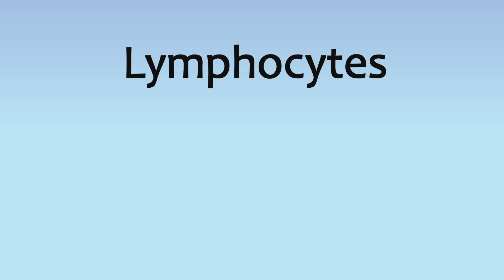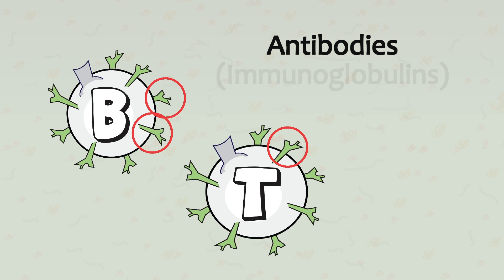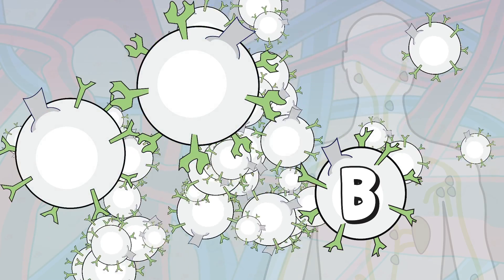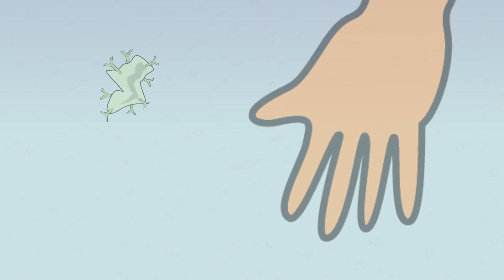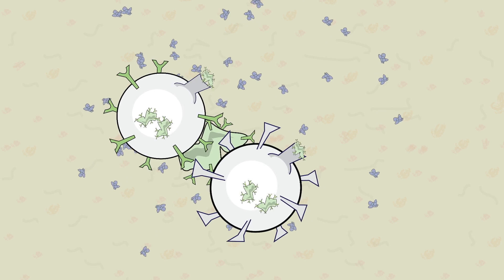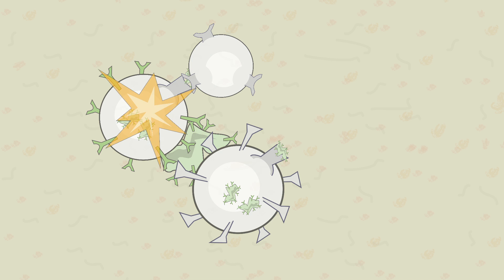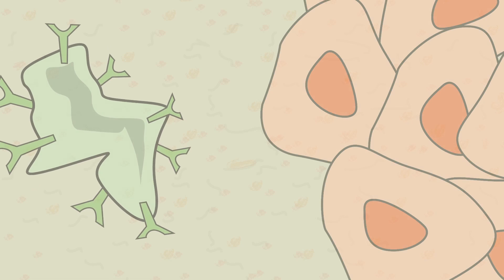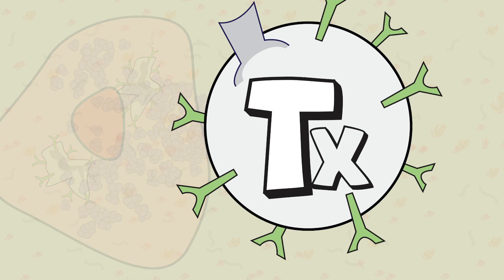Video 17 White Cell Lymphocytes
17)  White Cell Lymphocytes

Lymphocytes are a sub-group of white cells (leukocytes) that make up the core of our immune system, protecting the body from an endless stream of antigens. There are three types of lymphocytes: B-cells, T-cells and natural killer cells.

Natural killer cells play a primary role in our innate immune system, but also have a role in our adaptive immune system. Natural killer cells are not antigen specific, meaning they do not rely on surface antibody receptors to activate their function.

B-cells and T-cells on the other hand are antigen specific and utilize surface receptors in activating their functions. These surface receptors are protein molecules commonly know as antibodies and formally known as immunoglobulins. B-cells and T-cells are primarily associated with our adaptive immune system and work together in dynamic ways to detect and eliminate an almost endless number of antigens.

B-cells are found circulating in the blood and are also stored in the lymph system. The surface of B-cells are covered with antibody receptors precisely matched to specific antigens. Consequently, there are a countless number of unique B-cells found in our blood and lymph systems, each ready to respond if it encounters an antigen that matches its own surface receptor antibodies.

T-cells are found in the thymus where they are stored as immature lymphocytes. When called into action the immature lymphocyctes differentiate to match the antigen of the activing cell and are then released into the lymph fluid and bloodstream. There are two primary types of mature T-cells: cytotoxic T-cells and helper T-cells.

When an antigen penetrates the body and is detected by a matching B-cell, the B-cell sets off a chain reaction in the immune system. The B-cell will ingest the antigen, break it apart and then present a piece of the antigen onto a surface marker of the B-cell. The B-cell must then be activated by a helper T-cell to begin producing antigen specific antibodies. Phagocytic white cells, such as dendritic cells are also involved as they too will bind to the antigen, ingest it, break it down and also present a piece on the surface of the dendritic cell.

Meanwhile, chemical signals from the B-cell flow into the lymphatic system and to the thymus, where they trigger the release of helper T-cells, which migrate to the point of infection. When the helper T-cells come into contact with the dendritic cell it will bind to the antigen presenting marker on the dendritic cell. This activates the helper T-cell, which then divides into both a memory cell and effector cells. The memory cell remains circulating in the body and ready for any future attacks by this specific antigen. The effector cells migrate to the B-cell where they bind to the matching antigen presenting receptor.

This process with the helper T-cell provides a safety check for the immune system to confirm the presence of the anitigen before triggering the alarm. Once this helper T-cell effector binds with the B-cell it activates the B-cell, which will begin dividing. When the B-cell divides it will create factory cells and memory cells. The factory B-cells produce matching antibody molecules that are released into the blood stream, searching for and binding to that specific antigen. The memory cells retain the information about the specific antigen and circulate in the blood providing defense for the future.

At the point of infection, B-cells with matching surface receptors and free floating antibody molecules will bind to the antigen, helping to prevent the antigen from binding to cells in the body and thereby depriving the microbe of the food it needs to produce energy to divide and multiply. Phagocytic white cells then assist by ingesting and eliminating the antigen.

Cytotoxic T-cells come into play by targeting the infected human cell. By releasing toxic protiens the cytotoxic T-cell causes the ultimate destruction and death of the infected cell. Cytotoxic T-cells also target defect human cells, such as cancer cells.